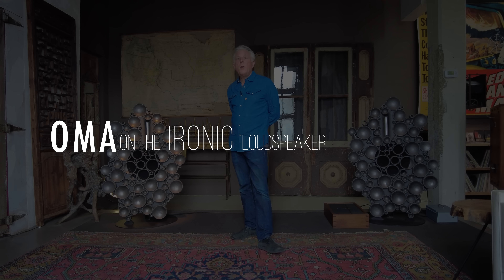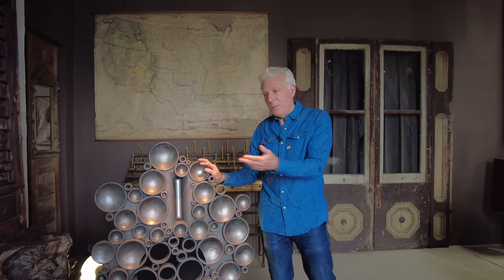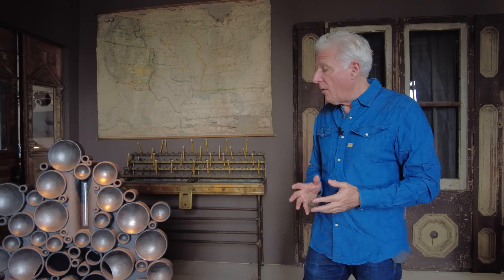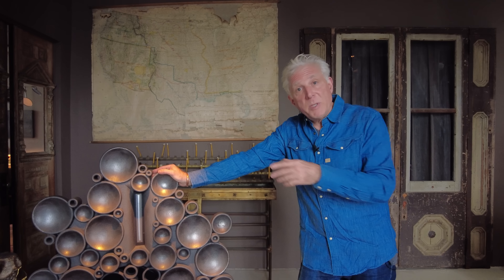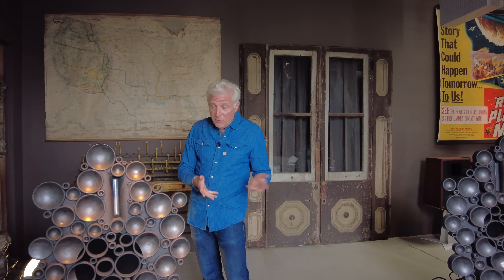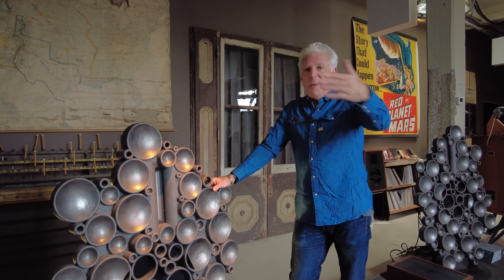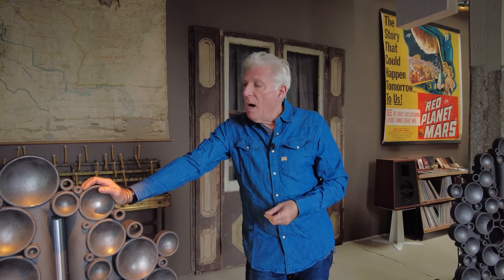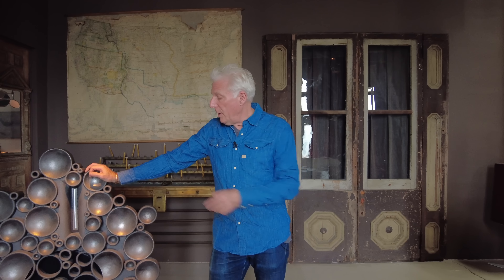OMA on the Ironic loudspeaker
This is a test of how much you can stand listening to Jonathan talk about just one speaker...

The OMA Ironic speaker is an open baffle type, cast from a special kind of iron, with no enclosure. The hypo eutectic gray iron (high graphite content) used in this speaker is employed in high technology applications such as photolithography machines for silicon chip production, where resonance or vibration must be reduced to an absolute minimum. The complex form of the speaker derives from quadratic diffusers universally used in studio and broadcast applications.

The unique form of the Ironic is impossible to cast using traditional pattern making methods. The molds are 3D printed in sand, and every mold is consumed/destroyed in the casting process. Every single Ironic thus requires a new, 3D printed mold to be made.This is an extremely expensive process.

The special combination of transducers used in the Ironic- a 15" electrodynamic or field coil woofer used in Juke Boxes from the 1930's, of which we have 20 restored examples, and the bleeding edge custom ribbon tweeter, which is 110db at 10khz, 1m, combine to make an open baffle speaker of unprecedented efficiency, at least 104db across the majority of its passband.

The Ironic is presented as a limited edition of ten pairs only.

This is a speaker without precedent.